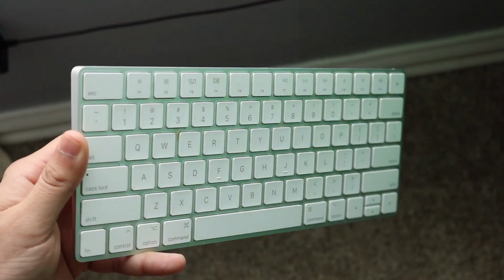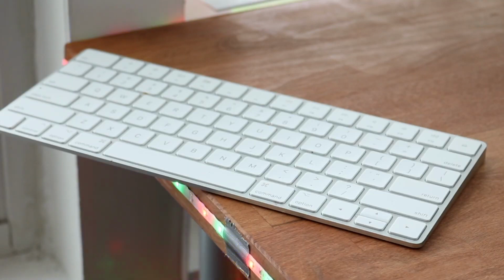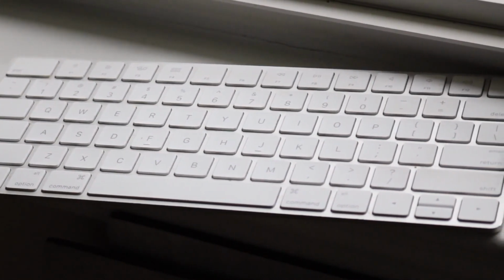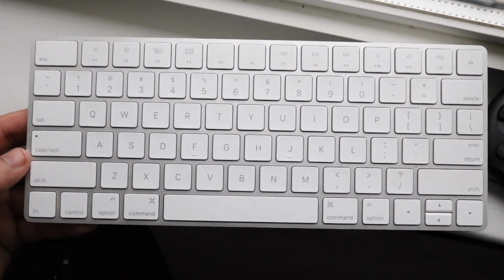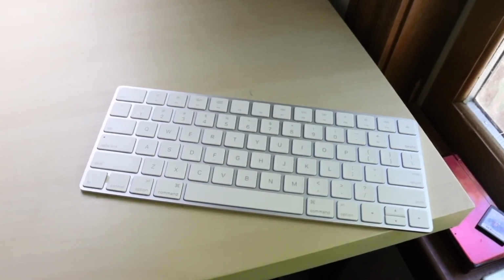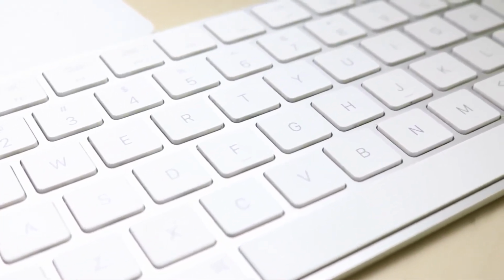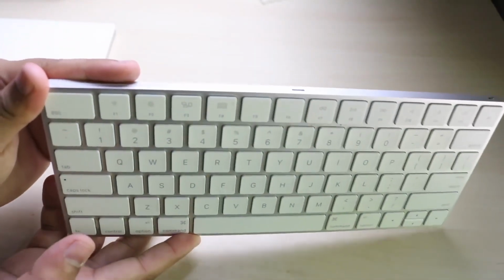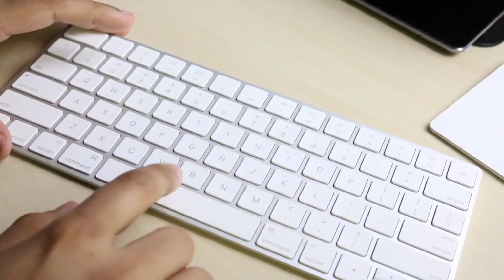Magic Keyboard 2 In 2021! (Still Worth Buying?) (Review)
The Magic Keyboard 2 has been out for several years now, so let's see how this keyboard holds up in 2021!